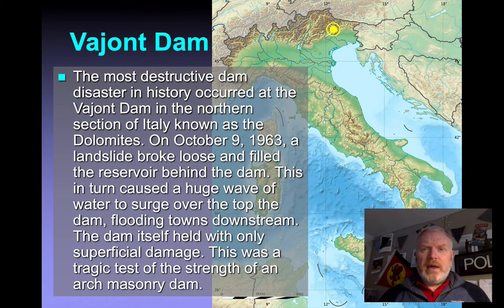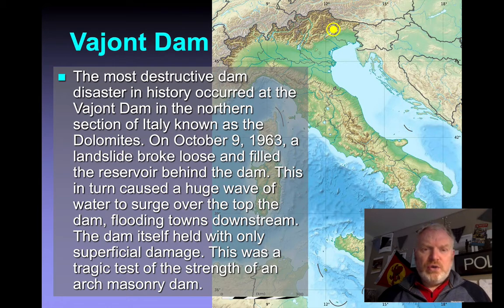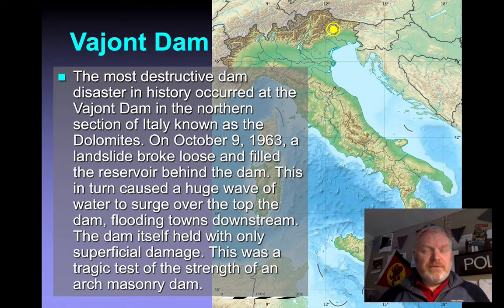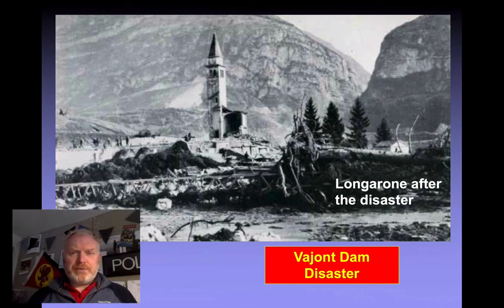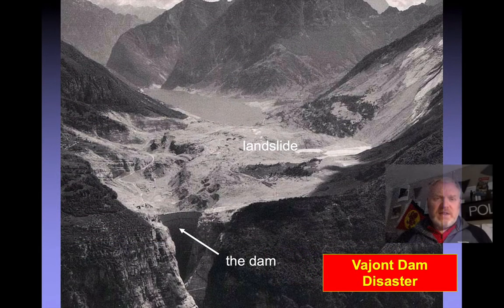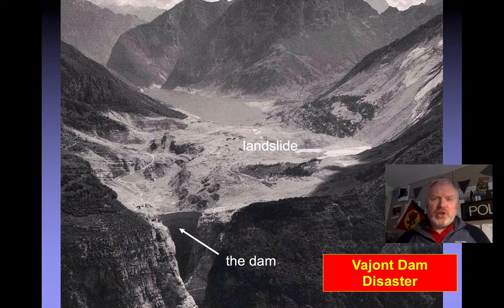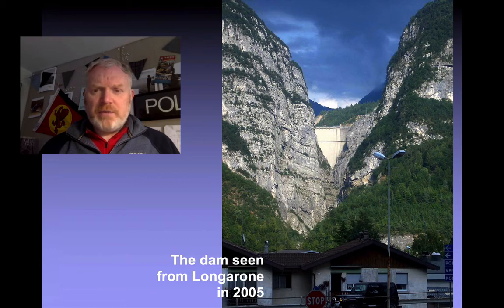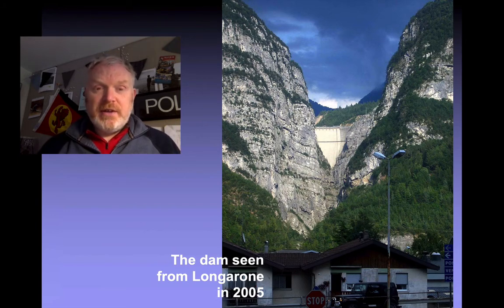Vajont Dam Part 1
What was the Vajont Dam disaster?